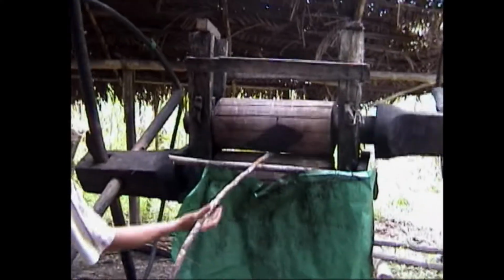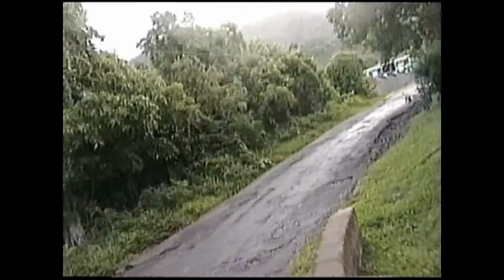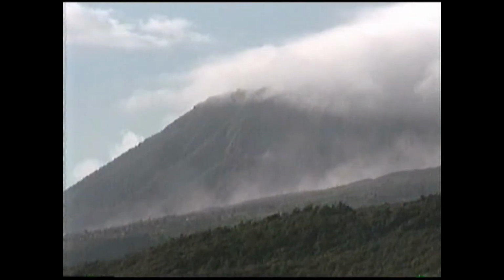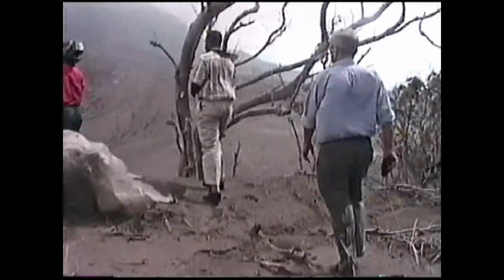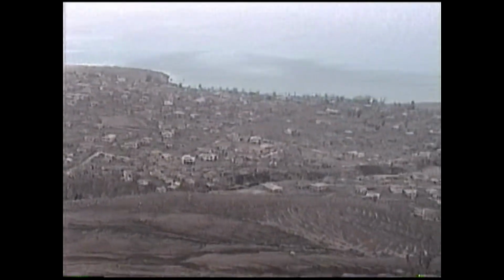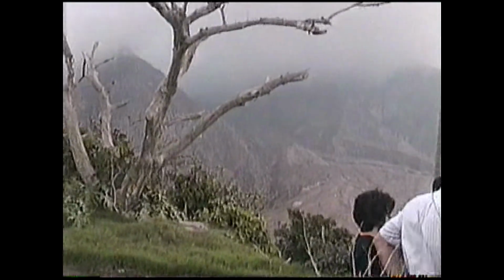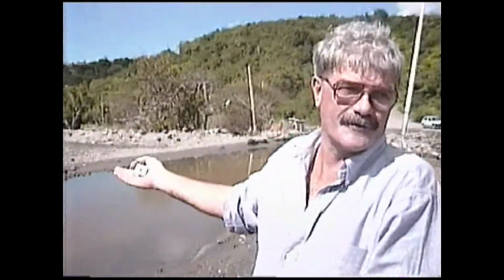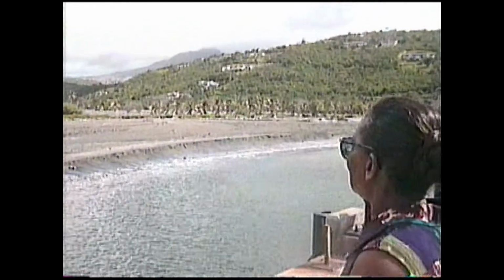Wandering and filming the Amazon - rough cuts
The Amazon rainforest is renowned for its unparalleled biodiversity, representing one of the most biologically diverse regions on Earth. Its vast expanse of lush vegetation, intricate ecosystems, and diverse habitats provides a home to an extraordinary array of plant and animal species. Here are some key aspects of the biodiversity of the Amazon rainforest:

1. **Plant Diversity**: The Amazon rainforest is estimated to be home to approximately 16,000 tree species, comprising a significant portion of the world's total plant diversity. In addition to trees, the rainforest harbors countless species of shrubs, vines, epiphytes (plants that grow on other plants), and ground cover plants.

2. **Animal Diversity**: The Amazon rainforest is teeming with animal life, including mammals, birds, reptiles, amphibians, and insects. It is estimated that the Amazon is home to around 2.5 million insect species, as well as tens of thousands of vertebrate species. Iconic animals found in the Amazon include jaguars, sloths, monkeys, toucans, macaws, anacondas, and poison dart frogs.

3. **Freshwater Diversity**: The Amazon basin contains the largest river system in the world, with the Amazon River and its tributaries forming an extensive network of waterways. This aquatic ecosystem supports a rich diversity of freshwater fish, including species of catfish, piranhas, electric eels, and various species of cichlids.

4. **Endemism**: The Amazon rainforest is home to many species that are found nowhere else on Earth, known as endemic species. These include plants, animals, and even entire ecosystems that have evolved in isolation within the confines of the Amazon basin.

5. **Threats to Biodiversity**: The Amazon rainforest faces numerous threats that jeopardize its rich biodiversity. Deforestation, primarily driven by agriculture, logging, mining, and infrastructure development, is a major concern. Fragmentation of habitats, climate change, illegal wildlife trade, and pollution also pose significant threats to the Amazon's ecosystems and the species that inhabit them.

6. **Conservation Efforts**: Efforts to conserve the biodiversity of the Amazon rainforest include the establishment of protected areas, indigenous reserves, and conservation initiatives led by governments, NGOs, and local communities. Sustainable land management practices, reforestation projects, and ecotourism initiatives are also being promoted to mitigate the impacts of deforestation and habitat destruction.

Overall, the biodiversity of the Amazon rainforest is a testament to the incredible complexity and richness of Earth's natural systems. Protecting and preserving this biodiversity is not only essential for the health of the Amazon ecosystem but also for the well-being of humanity and the planet as a whole.